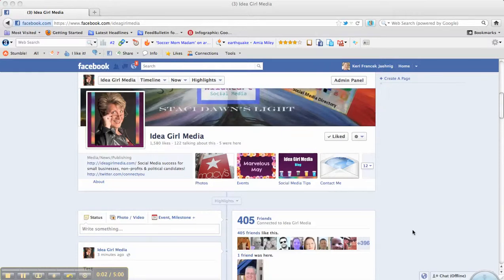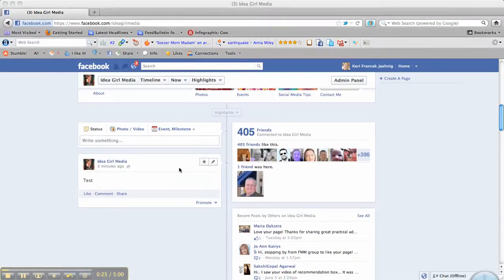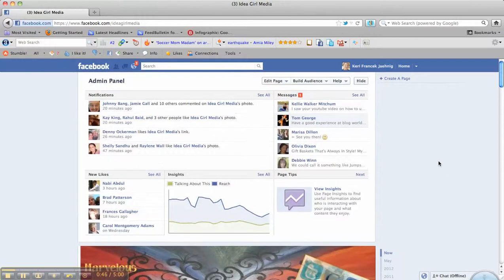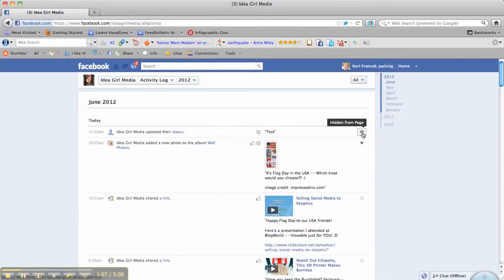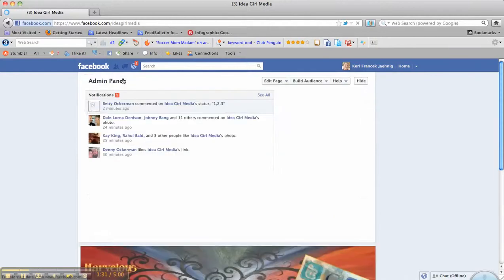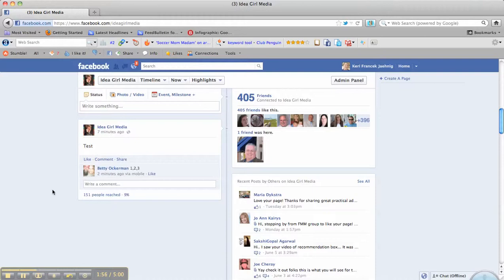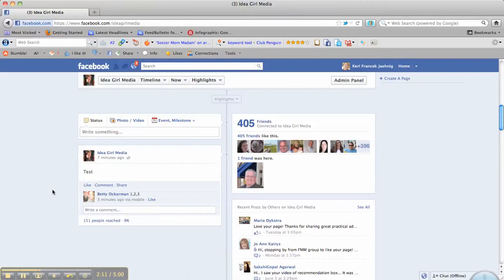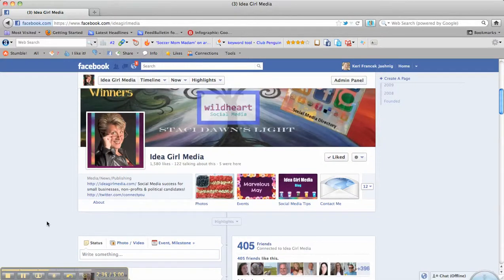Unhide Posts From Your Brand's Facebook Timeline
Learn step-by-step how to unhide posts on your Facebook Timeline.  This video will show you an unhidden post, a hidden post, and how to unhide the status update to make it visible again.